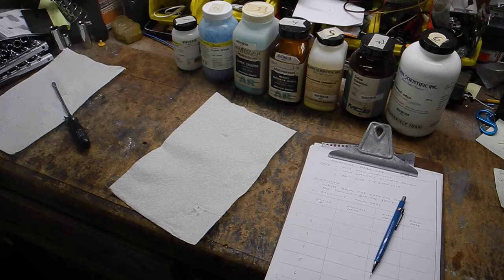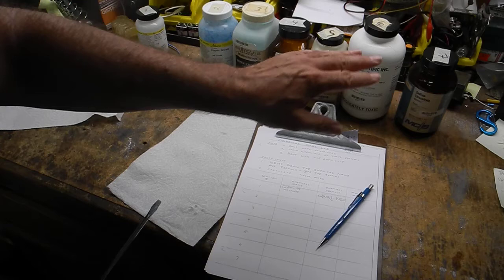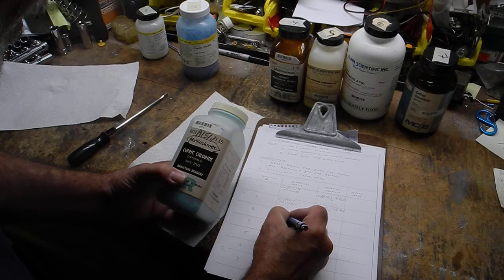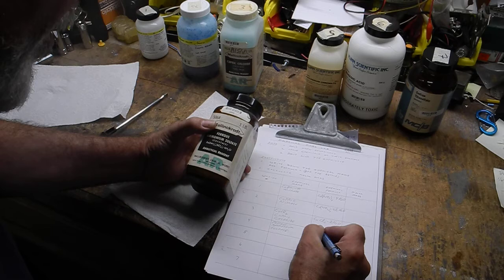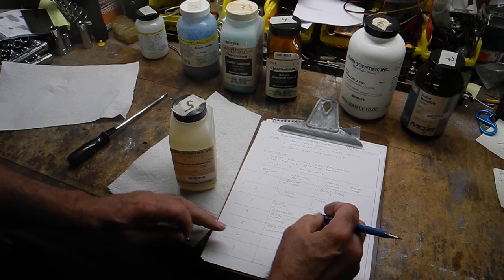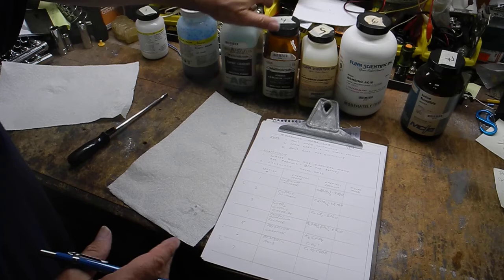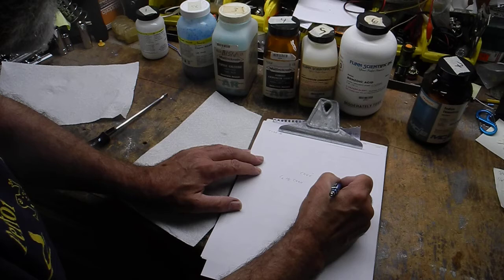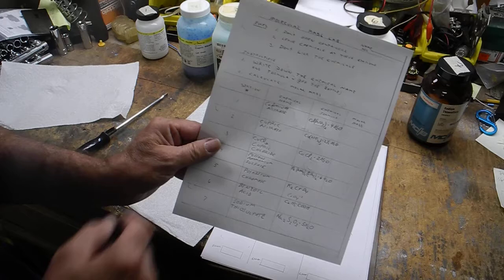MOLECULAR WEIGHT LAB